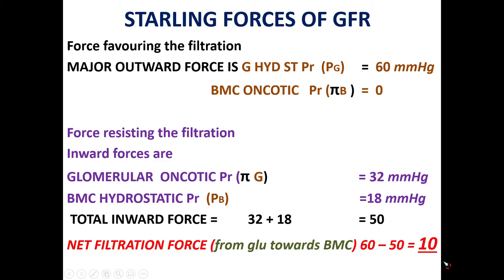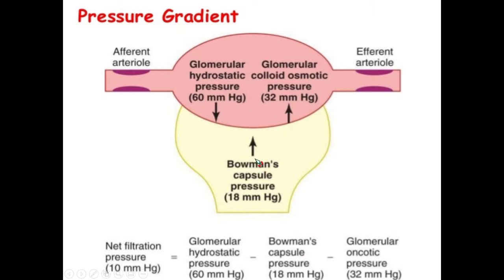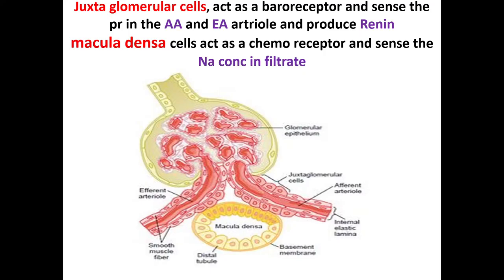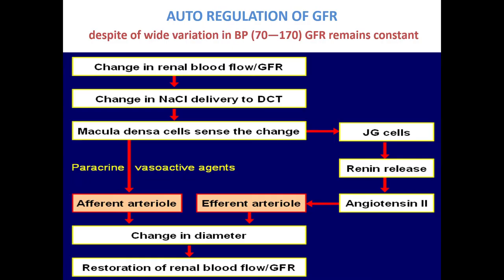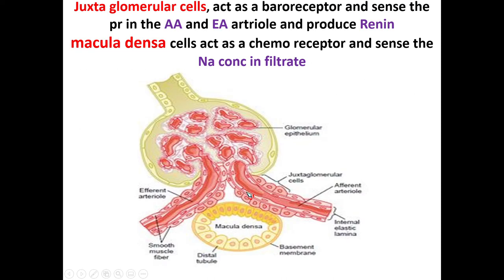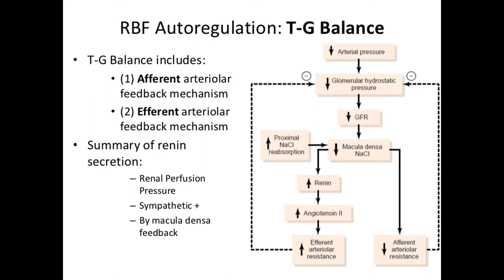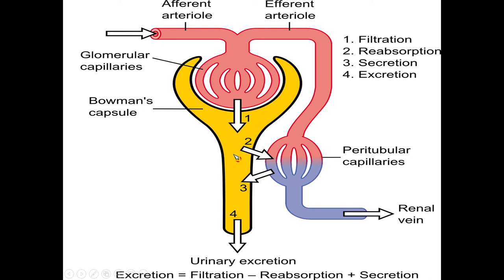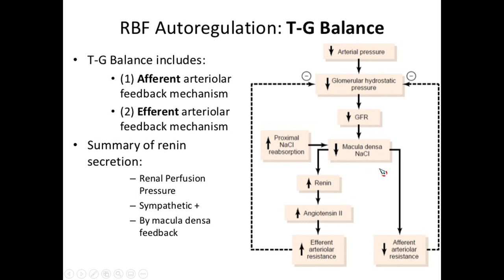Renal Physiology (3) By Dr. Jamil Abbas